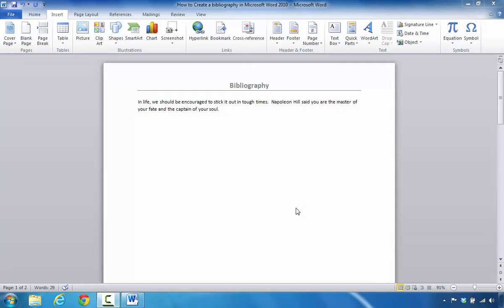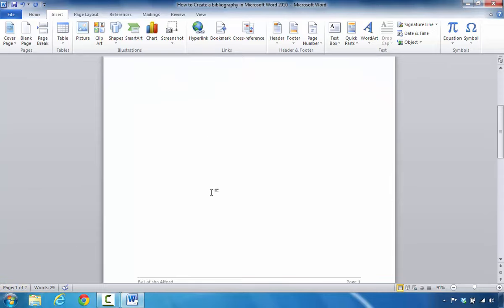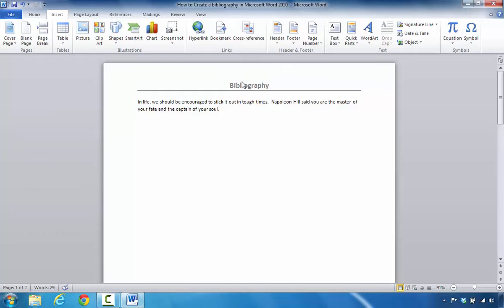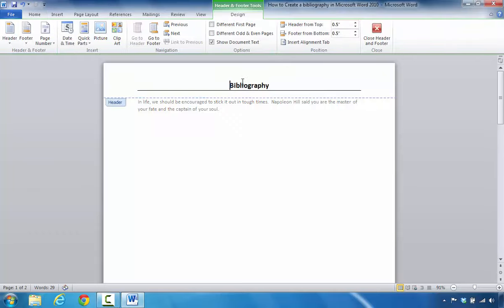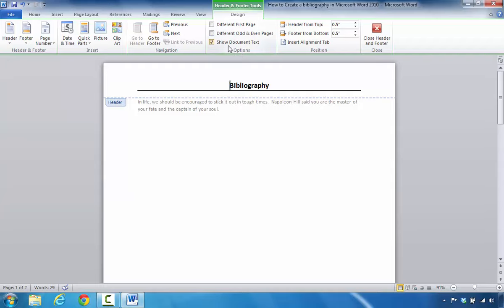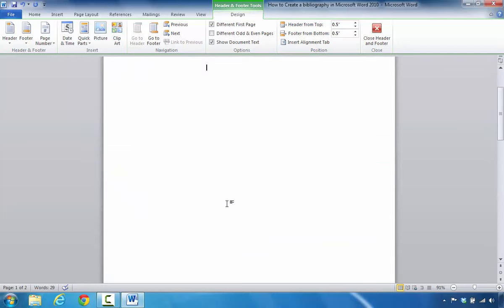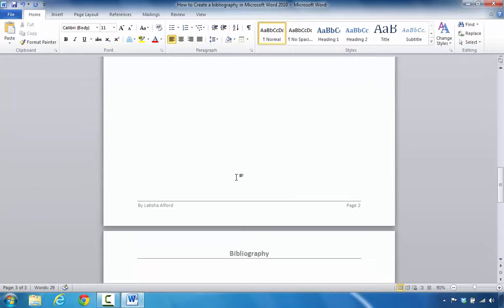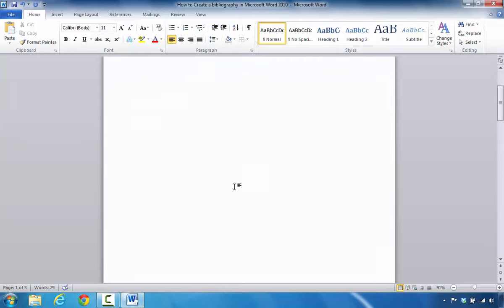How to Remove Header and Footer on First Page of Microsoft Word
to get Microsoft Word.